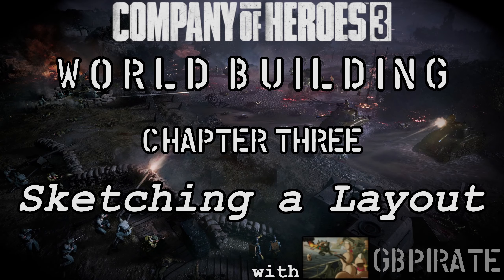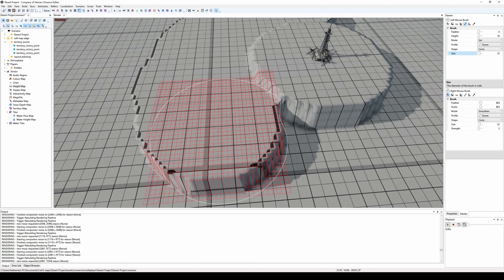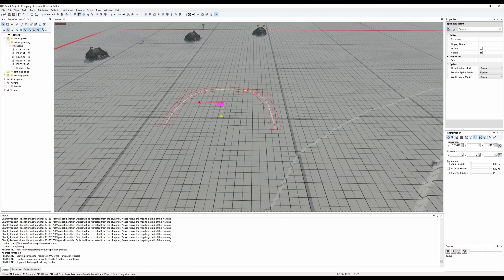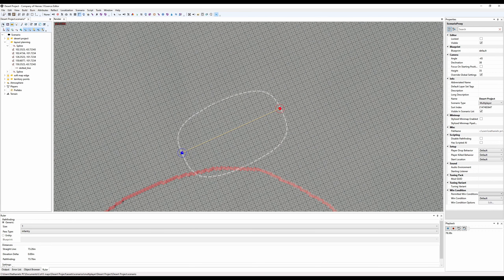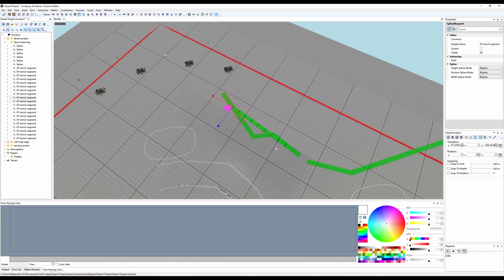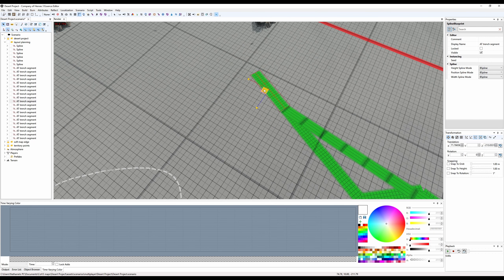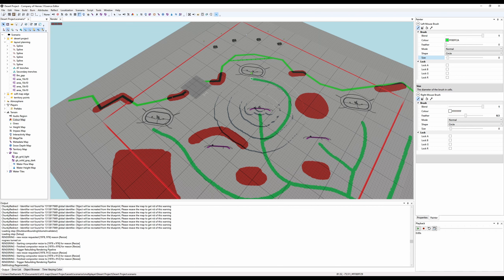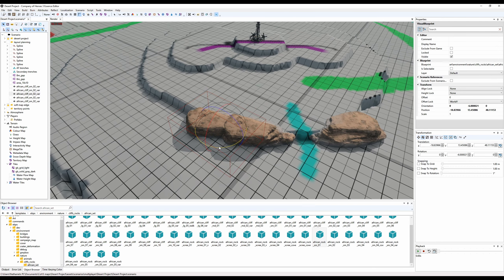Company of Heroes 3 Scenario Editor Tutorial | Chapter Three: Sketching a Layout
0:00 Intro
0:30 Heightmap Tool
3:00 Spline Tool
3:13 Strip Component Spline
4:15 Using the Ruler Tool
9:01 Color Map — Using the Textured Tip Brush
11:03 Color Map — Paintbrush tool
12:04 Map Flow: Buildings, Hedges, and Rocks
13:52 Outro
Watch along with me as I show you how I create a map in CoH 3. Some things here I've already covered in previous videos but I wanted to show my process from beginning to end. I'll be showcasing the various tools in action and share the techniques I've learned to accomplish what I want!

I started working on this 4v4 map in March but I'm happy that the Greyshot gents are putting on a 4v4 map making competition! Submissions are due at the end of May and I am going to submit this map for consideration when it's finished.

If you want to see what I've made in CoH3 so far, visit my Workshop
Like what you see but haven't committed? Want to buy the game for a friend, family member, or pet with above average intelligence? Purchase Company of Heroes 3 by going to this and inputting the code GBPIRATECOH3 to support me! Unfortunately it does not provide a discount but you are supporting me and my work. Thank you!
Watch the best CoH players duke it out in the CoH Master League
Hang out with other CoH players in The Angry Bears. We play other games too!